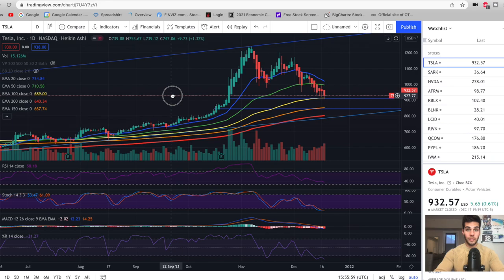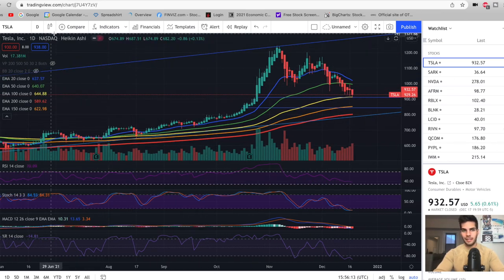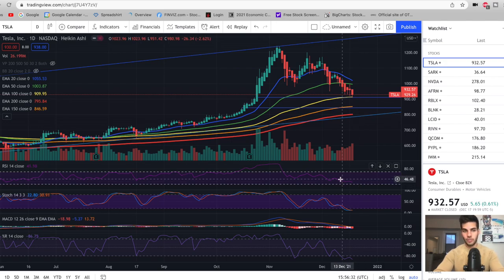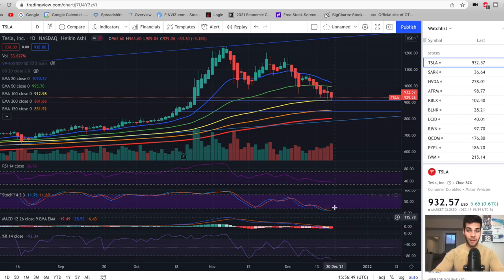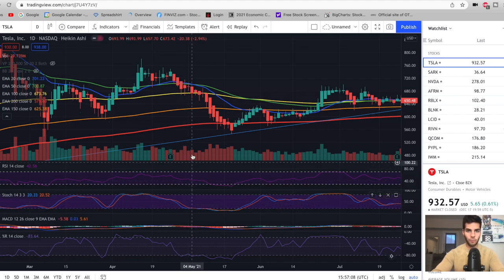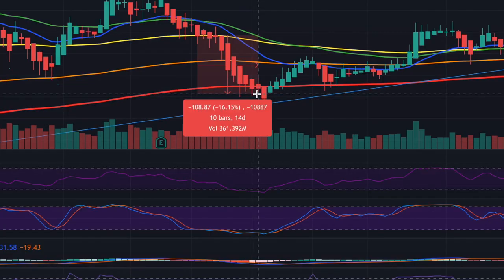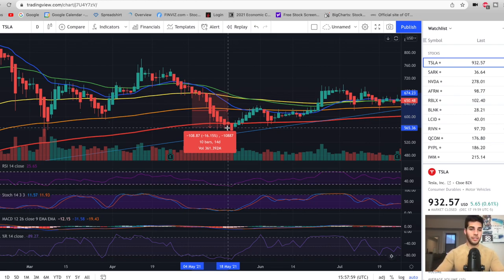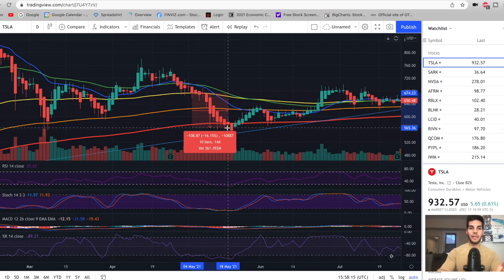Tesla Stock Analysis - HERE Next